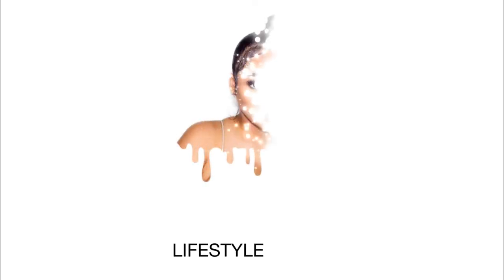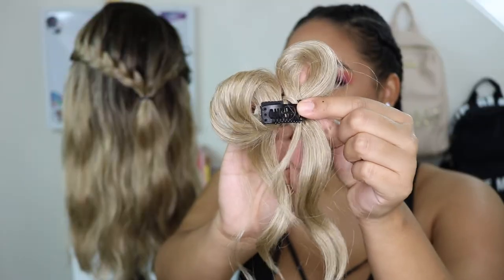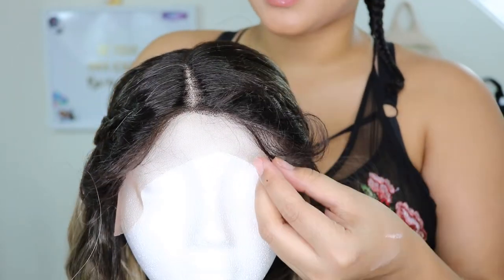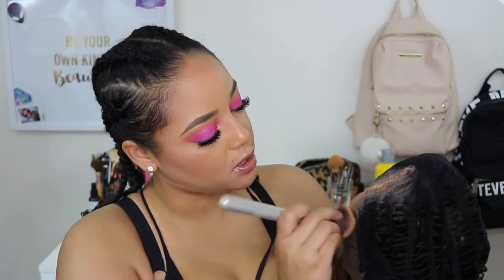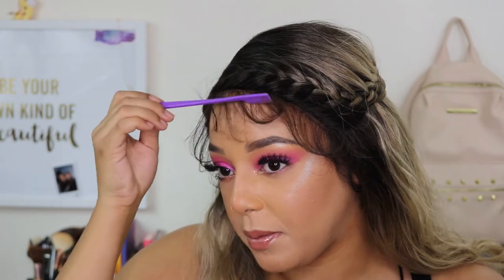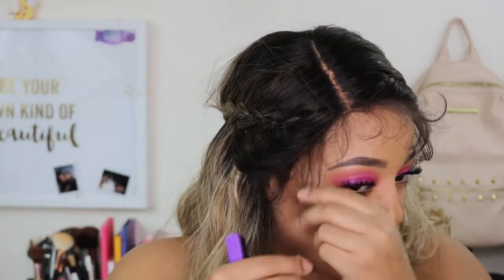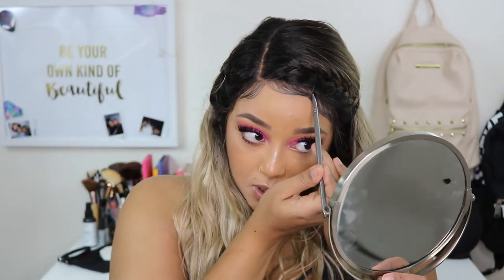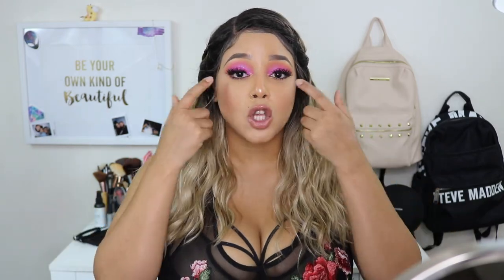TRYING RUE - NEW BARBIE COLLECTION WIG FT. ZURY SIS | Yellow Jade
PRODUCTS USED:

BYD LACE H RUE (SOM RT ASH BLONDE)
**Approximately available end of September

    New Pre-styled/Pre-braided unit added to our Barbie Doll line
    Perfect style to wear to special events such as wedding, prom, etc.
    Hair Bow accent comes with a clip so it's detachable
    Hand-tied lace front, 18 inches long